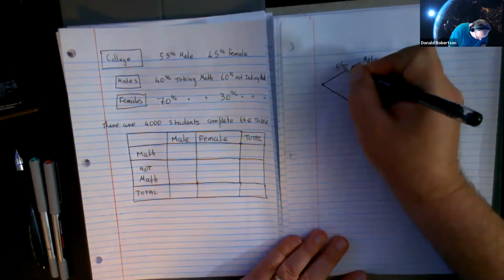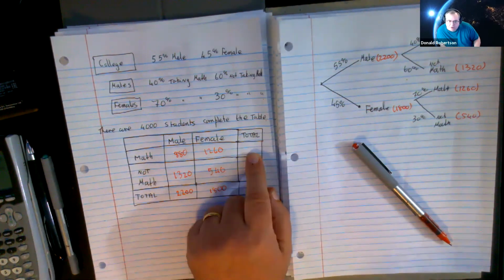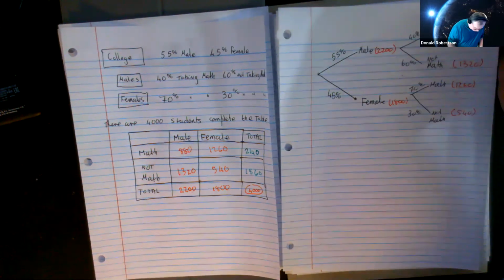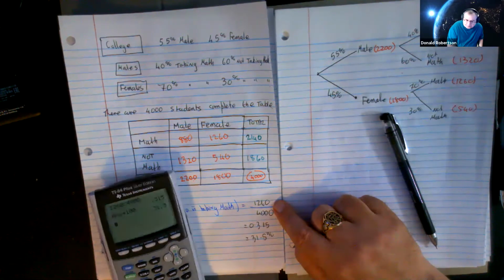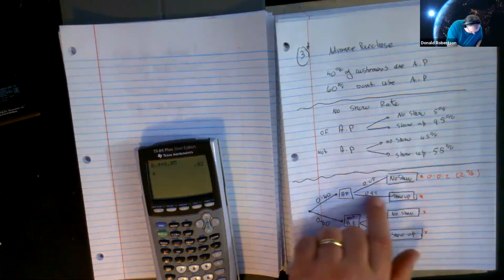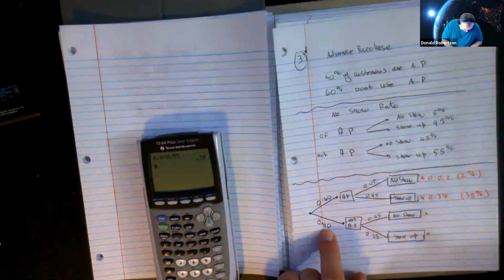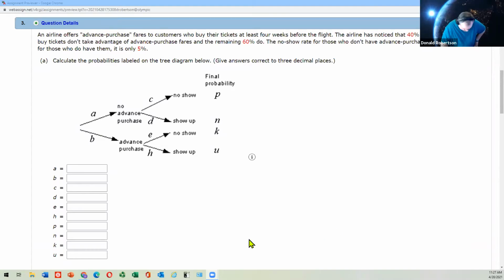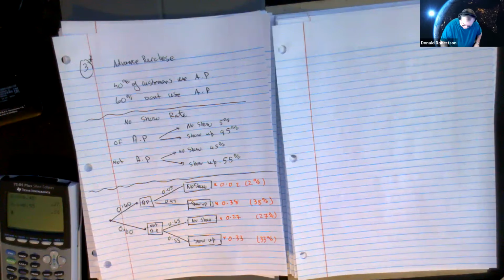Math 146 Lecture 18 Wed 28th April